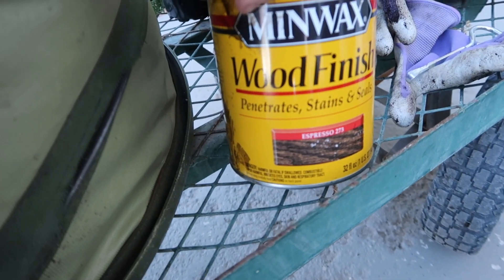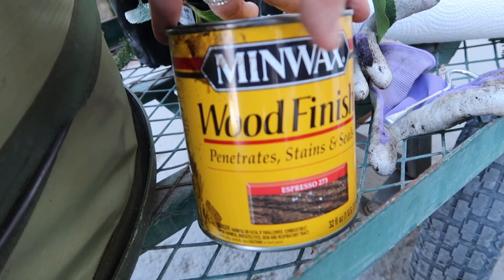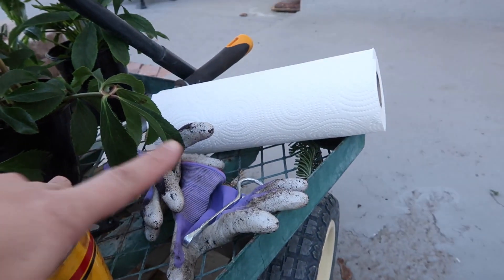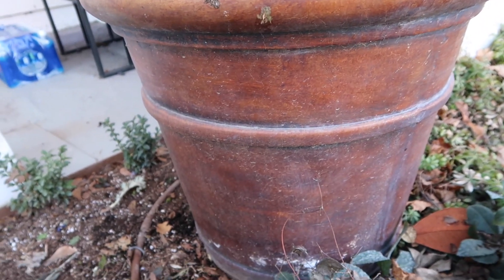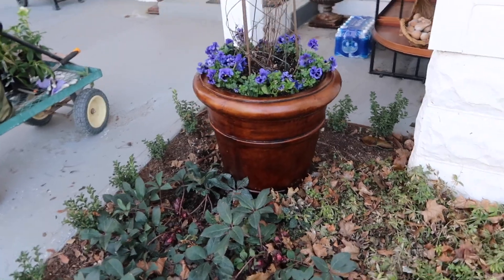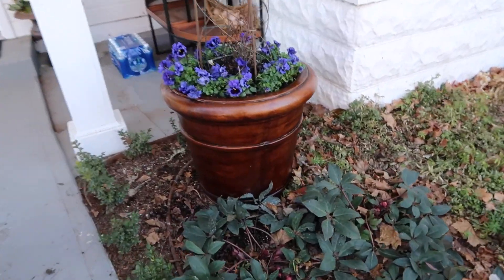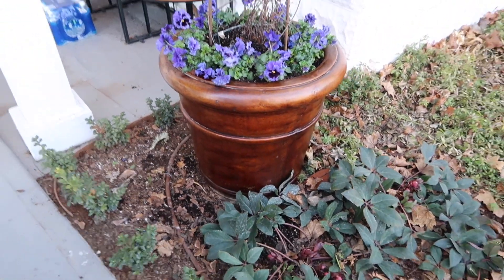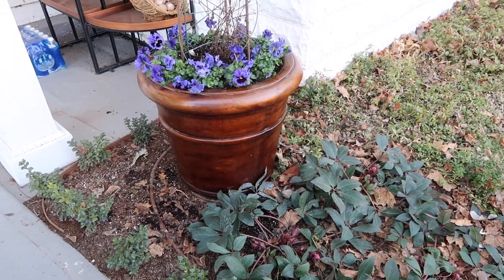Laura Shows Applying Danish Oil or Wood Stain to Her Garden Containers!